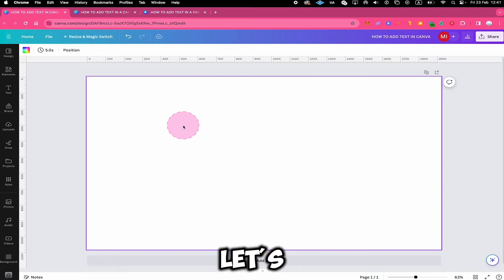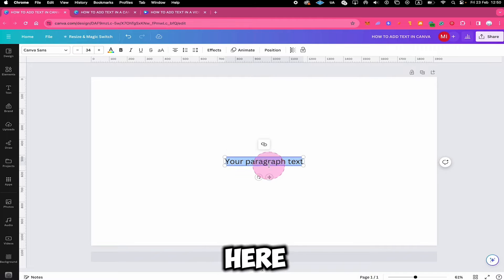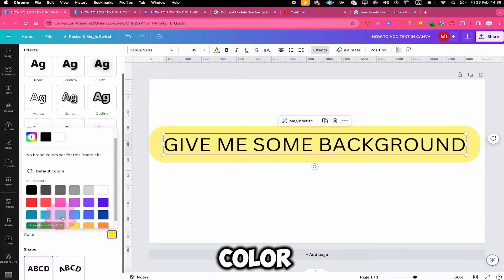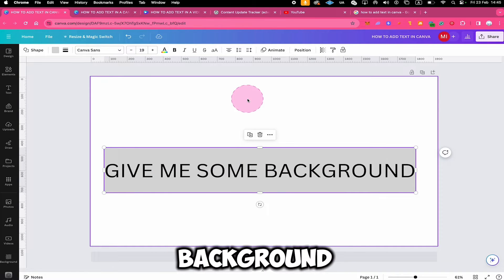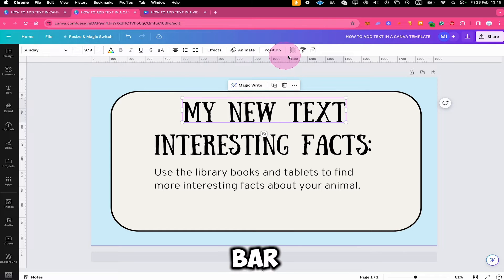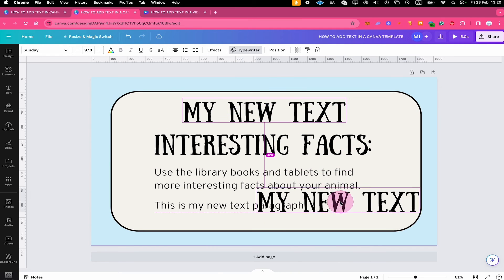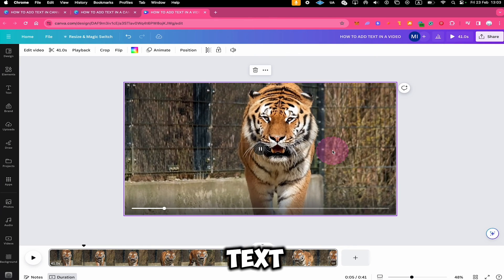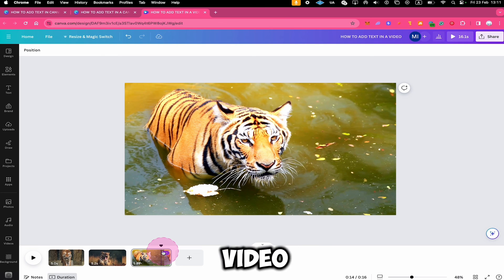How to Add Text in Canva — A Beginner's Guide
Want to learn how to add text in Canva? Look no further! In this beginner's guide, we'll show you step by step how to add text, choose fonts, and customize your text in Canva. Make your designs stand out with these simple tips!

Timestamps:

0:00 How to Add Text in Canva
1:55 How to Add a Background to Text in Canva (Canva Text Background)
4:23 How to Add Text in a Canva Template
6:56 How to Add Text on Canva Mobile
8:11 How to Add Text to a Video in Canva